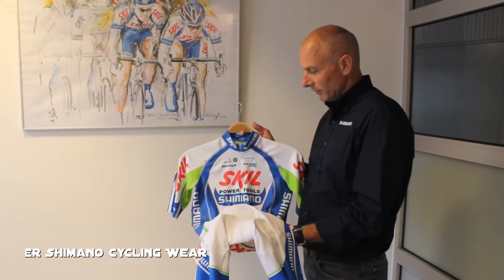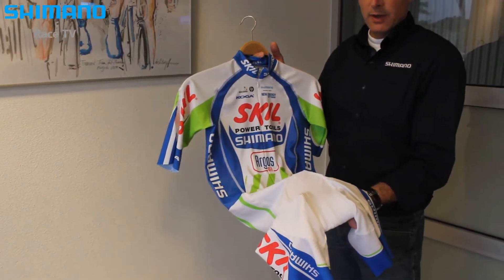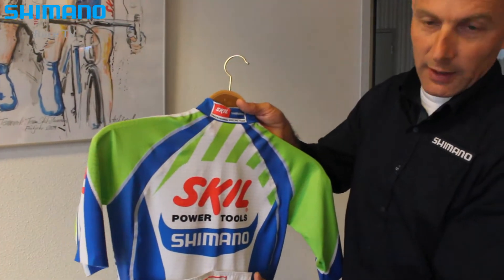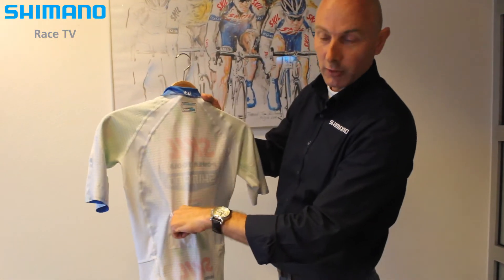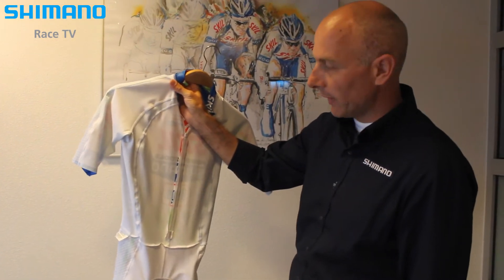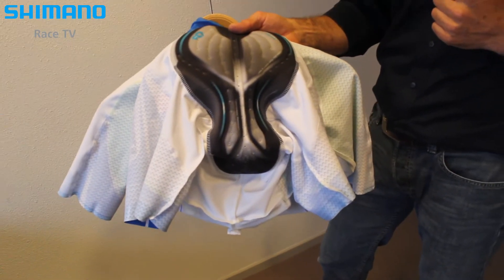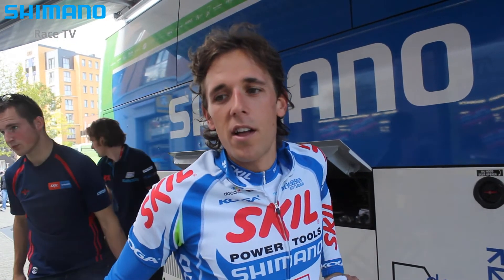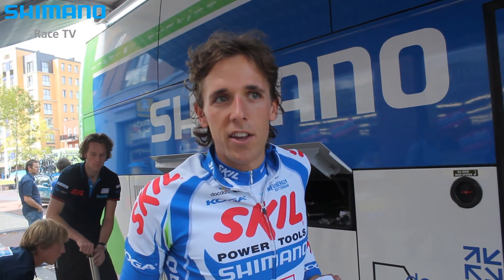Team Skil Shimano skinsuit with back pockets